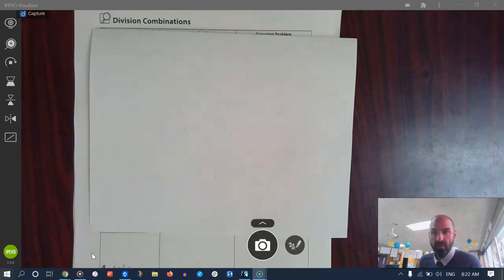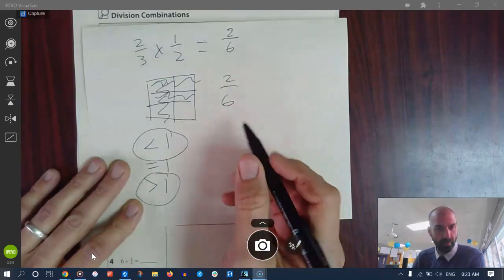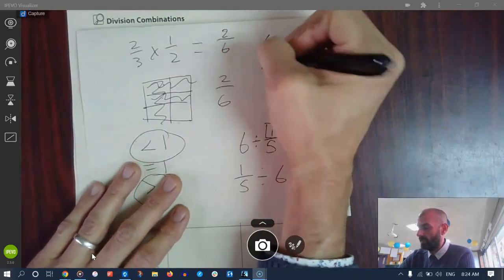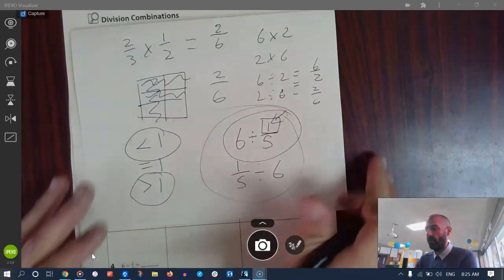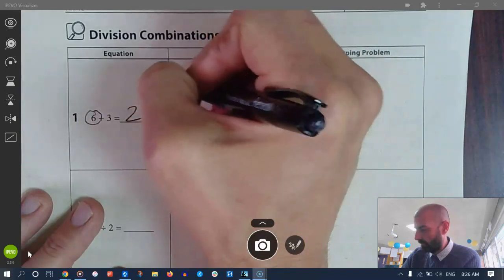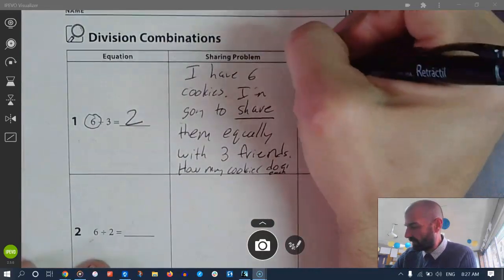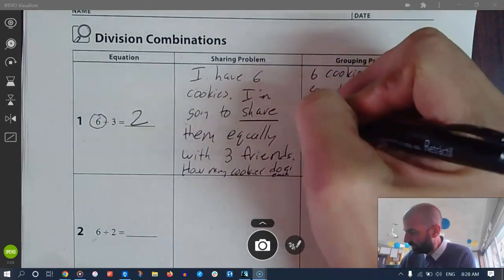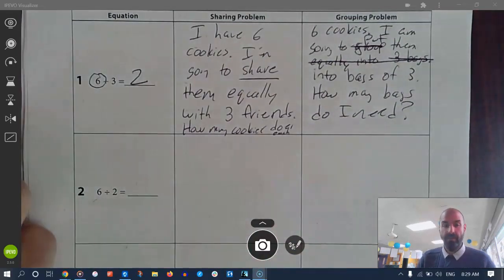Division Combinations Intro & 1